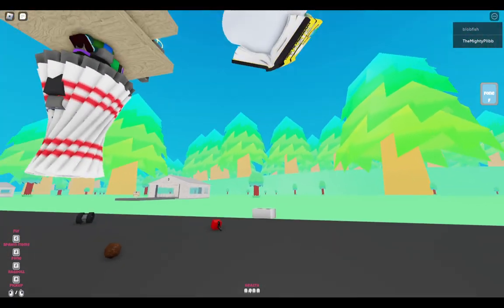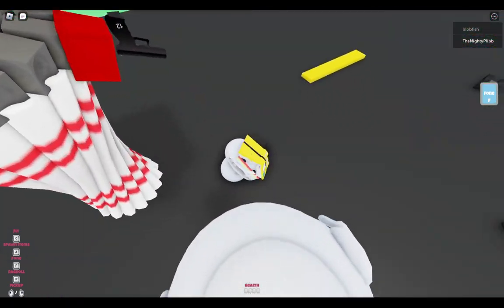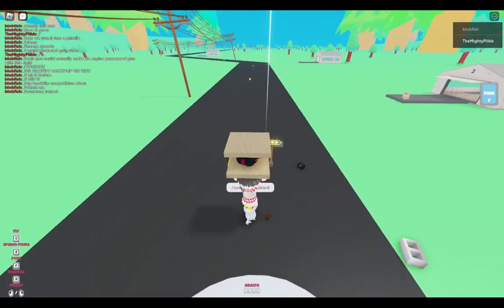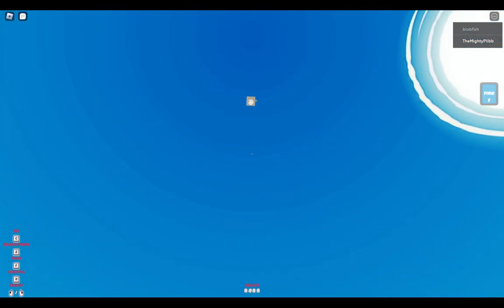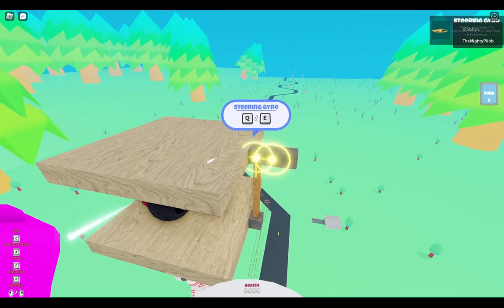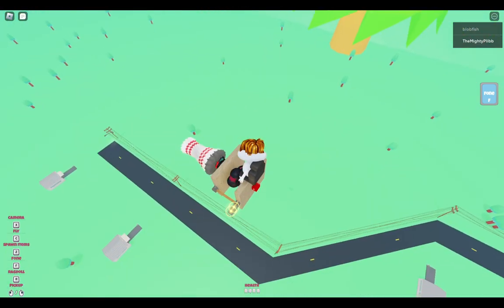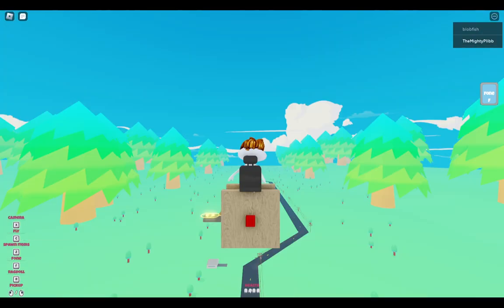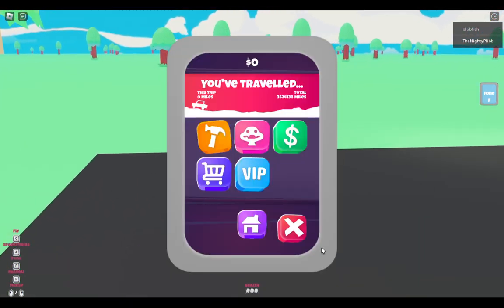Electric thruster system || code in description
please credit me if you use this system in a build of your own